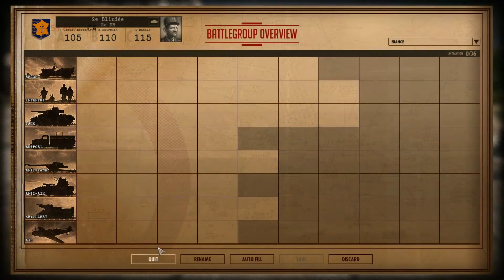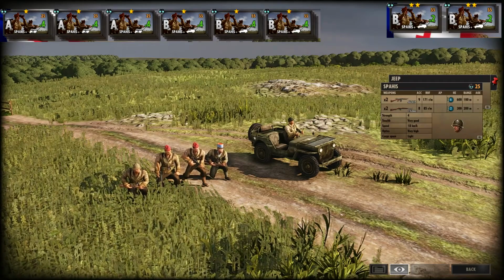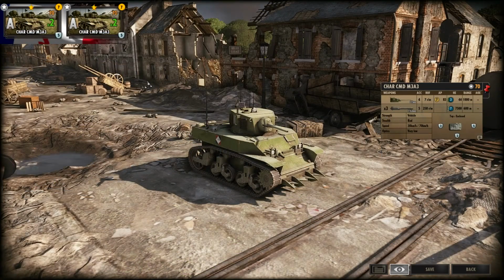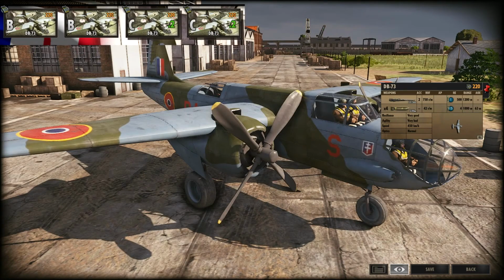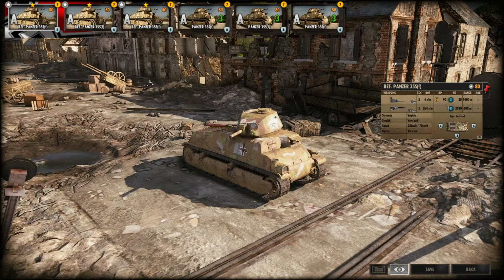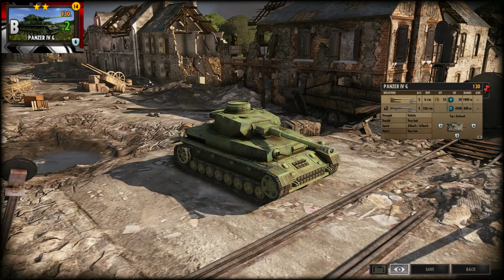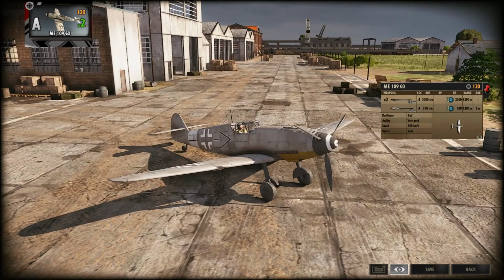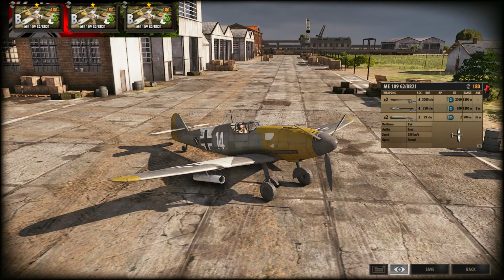2e Blindée and 21.Panzer New Unit Overview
Just a quick look at the new units that have been added in the new update.